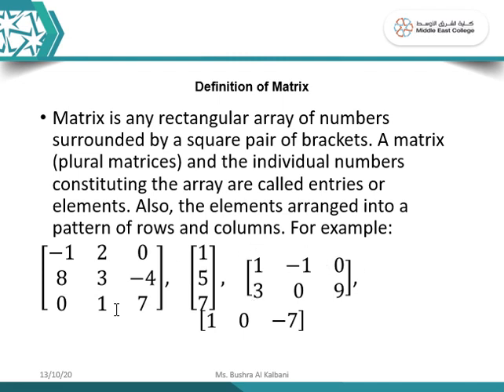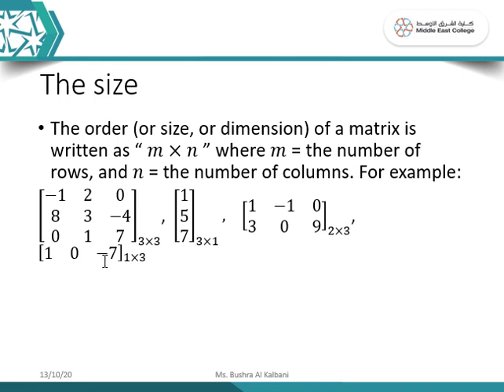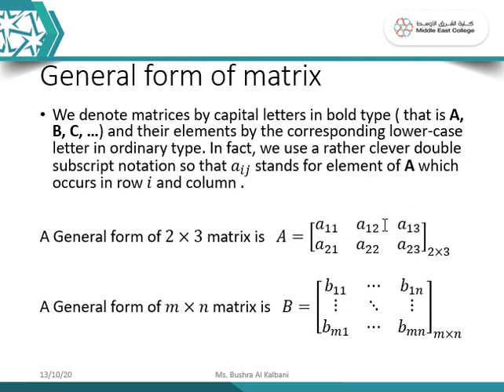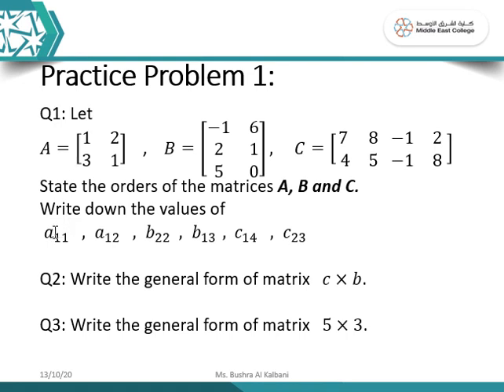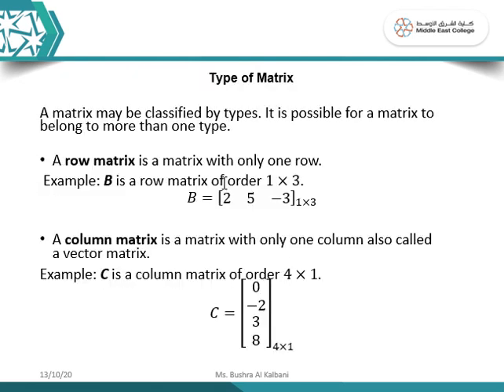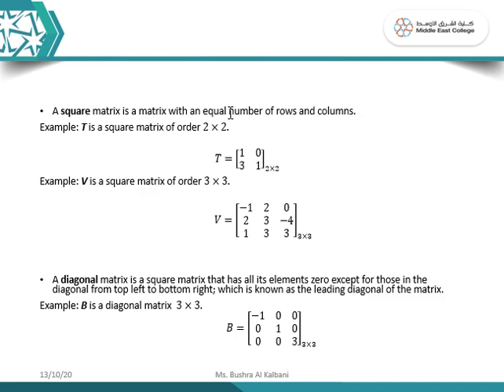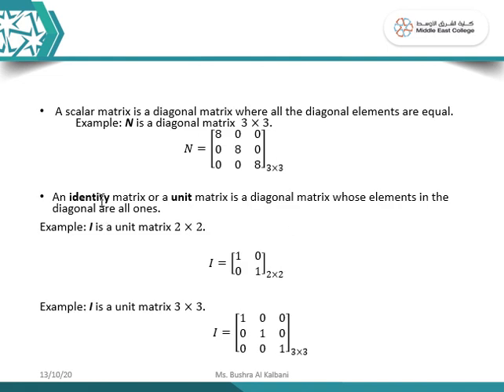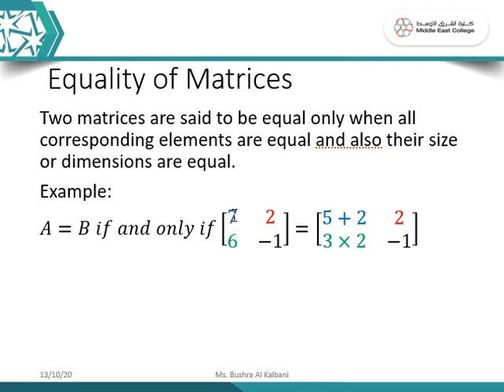lecture 1 Unit 2 Matrices Introduction definition and basics